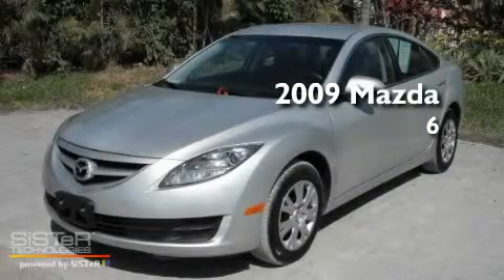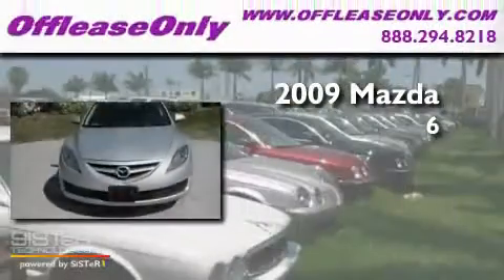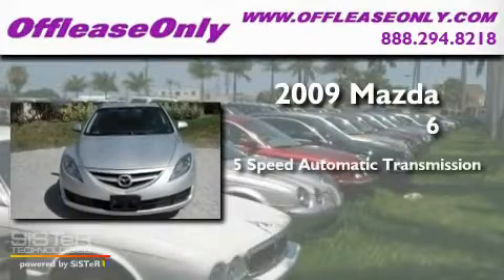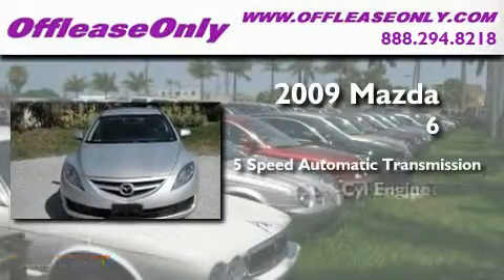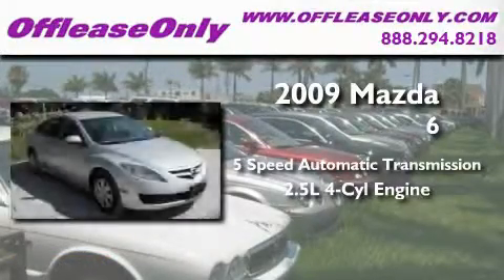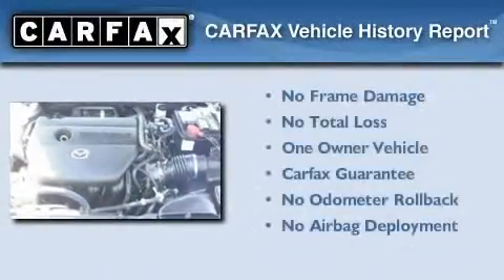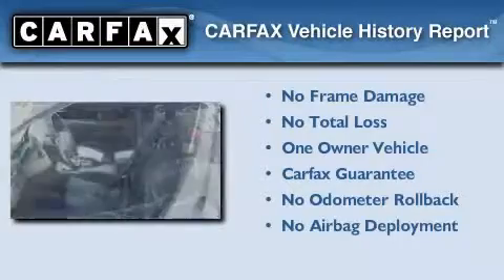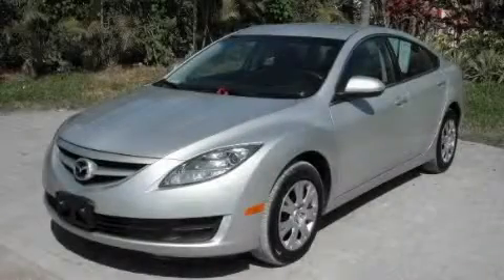2009 Mazda MAZDA6 Miami FL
Year : 2009

 Make : Mazda

 Model : MAZDA6

 Engine : Gas I4 2.5L/152

 Trans . : Automatic

 Exterior : Brilliant Silver Metallic

 Miles : 50,330

 Interior : Black

 Stock : 30924

 Offleaseonly.com

 3531 Lake Worth Rd

 2009 Mazda MAZDA6 Lake Worth FL